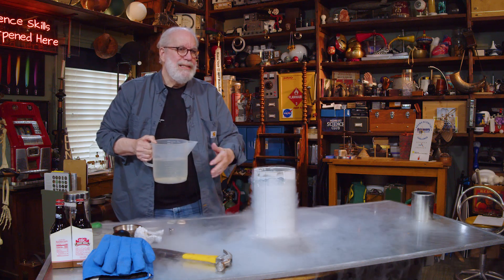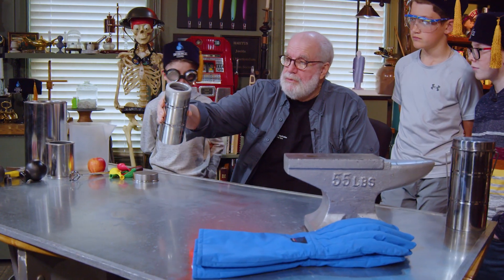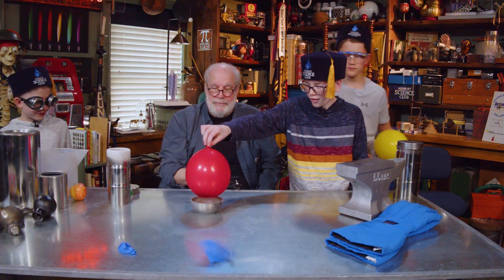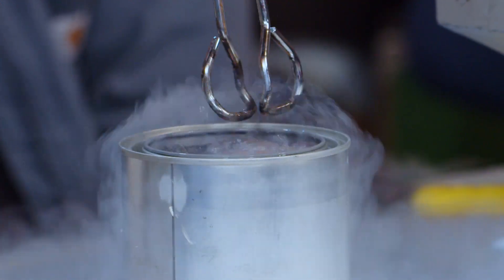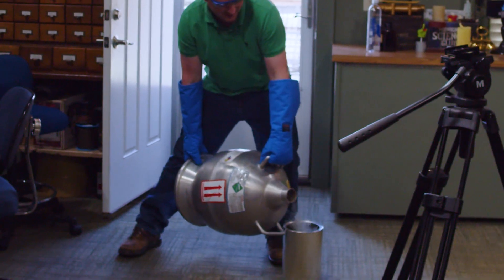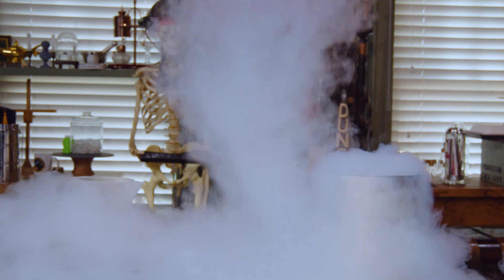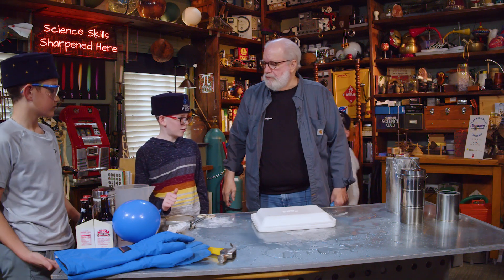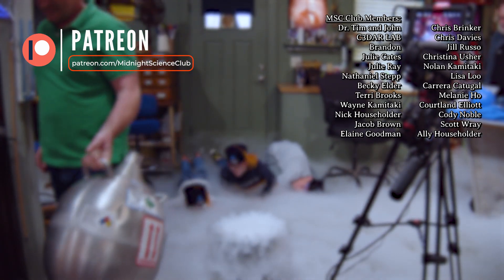You Won't Believe What Water Can Do // Liquid Nitrogen Science Activities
The Wizards-In-Training are back in the studio for some Liquid Nitrogen Science Demonstrations!

It's time to learn what this super cold liquid can do... and what it can do with Water!